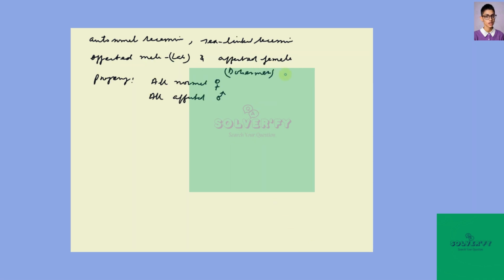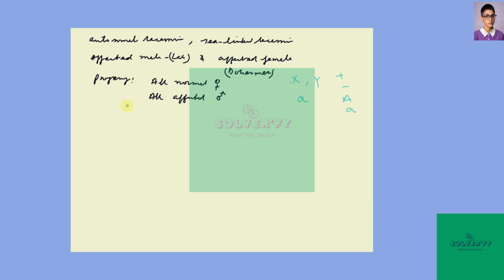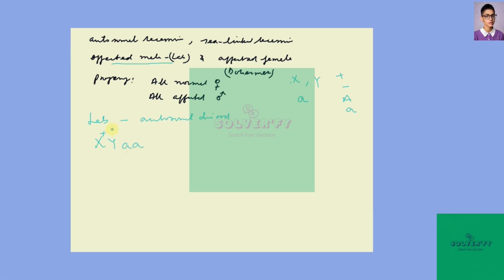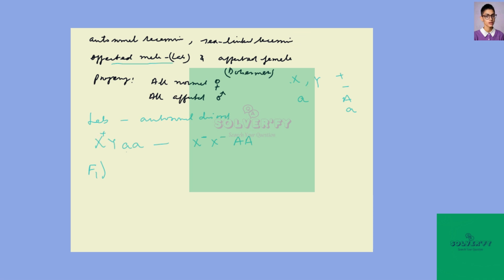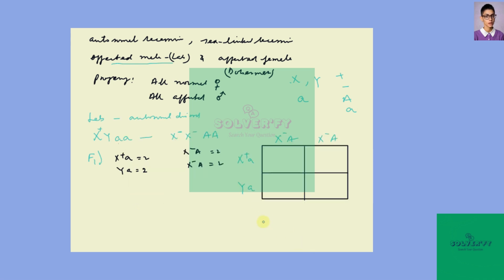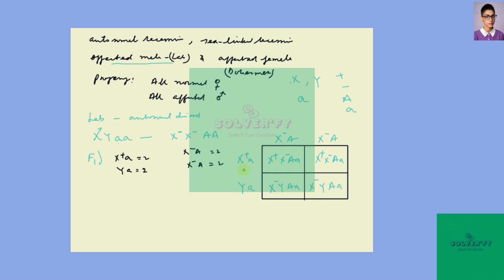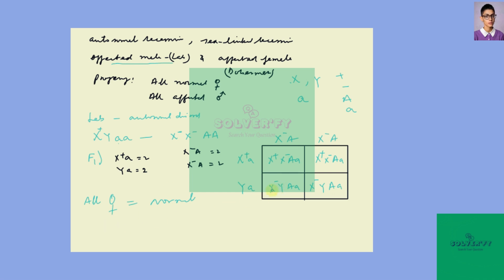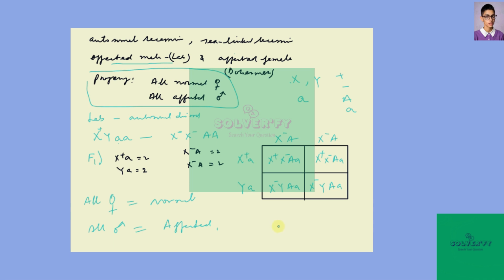[Biology] Assume the mating of two dogs from different breeds that both show an excessive bleeding d